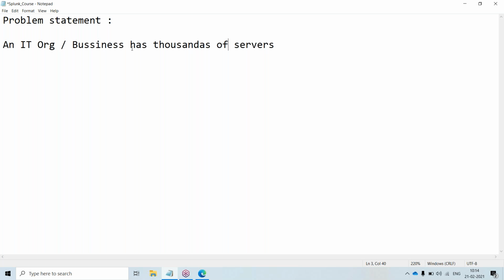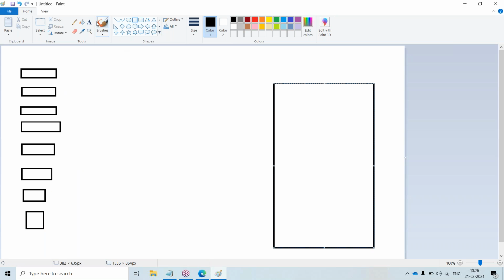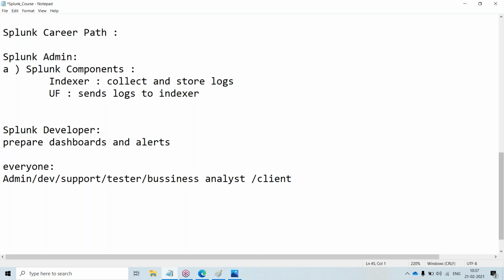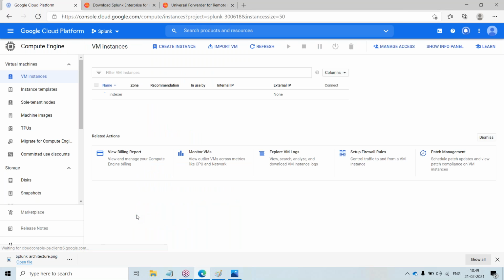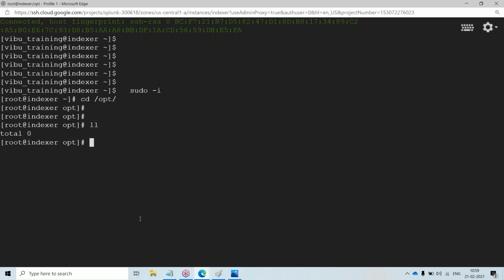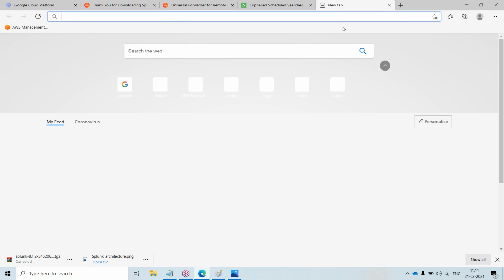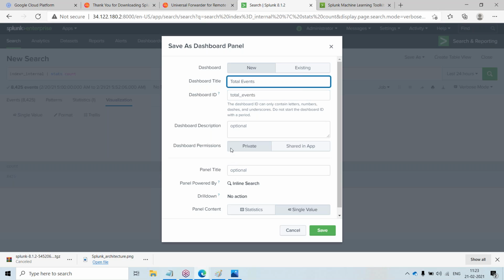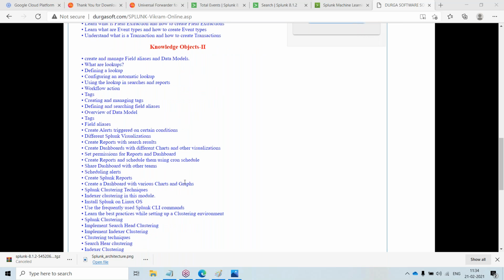SPLUNK (FREE Workshop) tutorials || by Mr. Vikram On 21-02-2021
SPLUNK (Admin & Power User) (FREE Workshop) tutorials || by Mr. Vikram On 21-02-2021 @10AM